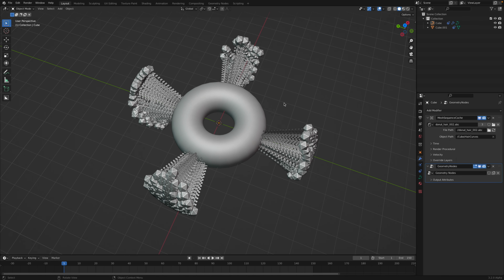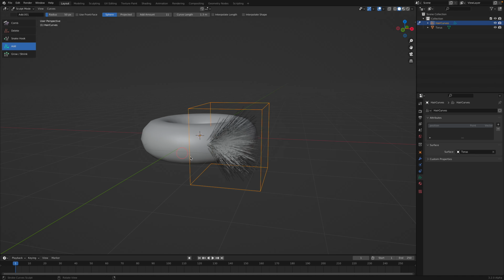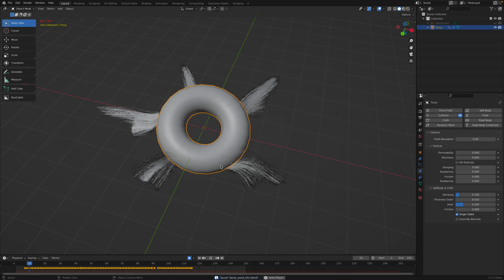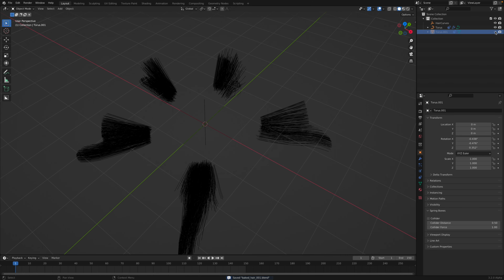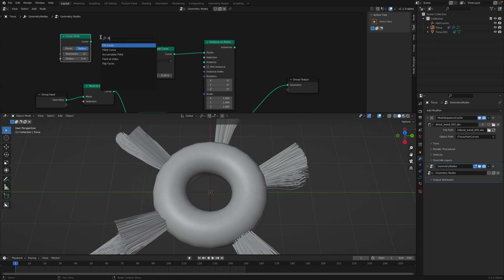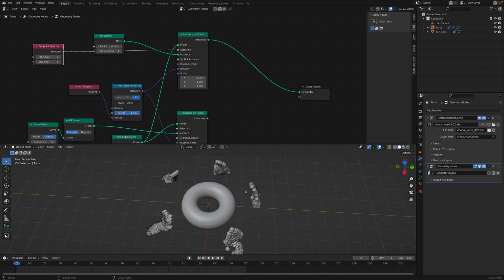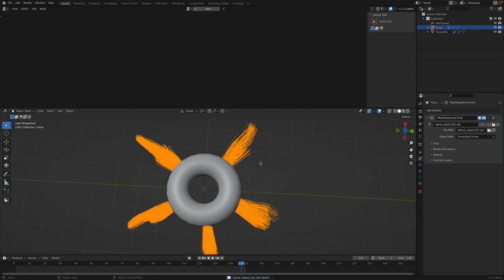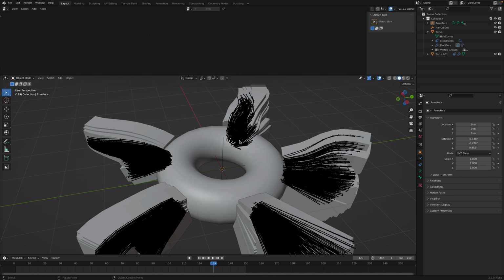BSLIVE / Hair Simulation Baking For Geometry Nodes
In this episode, I am sharing an example usage of Alembic to bake Blender Hair Simulation which can be used with "New Hair Curve" and Geometry Nodes.

1. Start by attaching new hair curve into your base mesh
2. Convert new hair curve into old particle hair simulation.
3. Bake simulation and export as Alembic.
4. Each Hair Strands can be further tweaked and made into new Geometry Nodes. The limit is your imagination.

I have a hope that "new hair curve" is really something that would work as animation tool beyond Hair.

NOTE:
As I am making this video, there is Alembic Curve bug that is making the animated curve import does not update... You might have better luck exporting as Mesh? (Maybe).